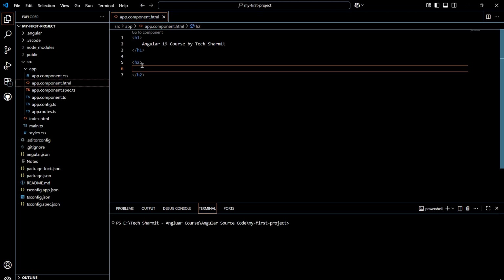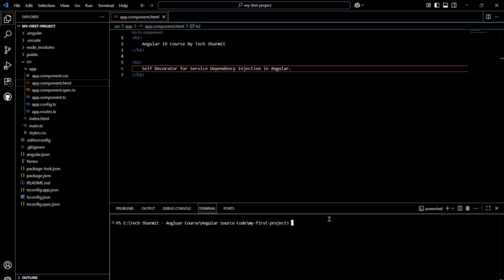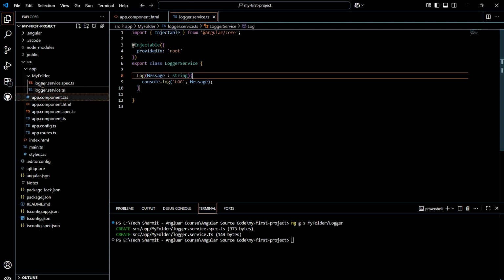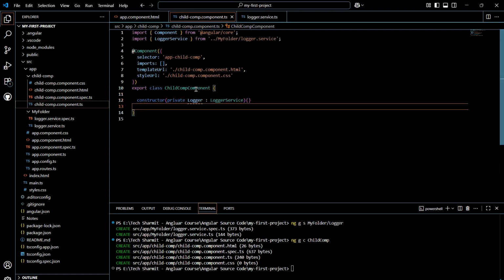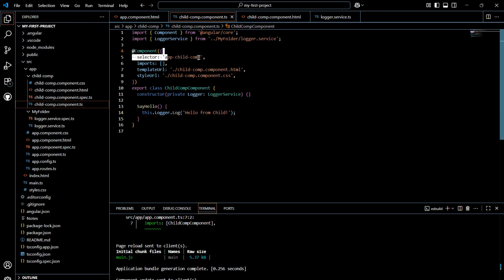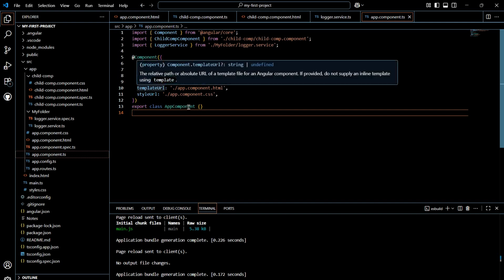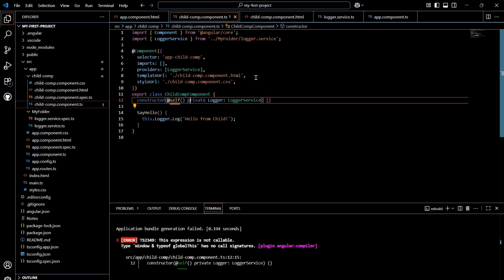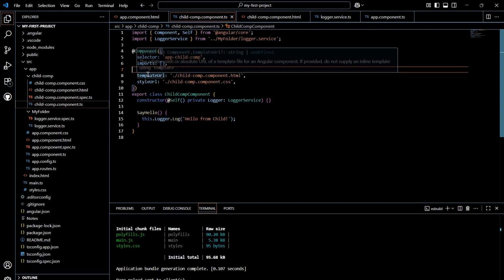Angular service injection with @Self Decorator | Angular Tutorial in English (Session-164)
In this Angular tutorial in English, we’ll understand @Self decorator in Angular Dependency Injection. Learn how Angular restricts service resolution to the current injector only, and why this is important in large Angular applications.

What you’ll learn in this video:

1.Angular service injection with @Self decorator explained in English

2.What is @Self in Angular Dependency Injection

3.Difference between @Self and default service injection in Angular

4.How Angular resolves services using @Self decorator

5.Real-world use cases of @Self in Angular services

6.Handling injector hierarchy with @Self decorator

7.Angular Dependency Injection advanced concepts for beginners

8.Best practices for using @Self in Angular projects

FAQ: Angular @Self Decorator

Q1: What does the @Self decorator do in Angular service injection?
Q2: How is @Self different from default Angular DI?
Q3: When should we use @Self in Angular projects?
Q4: What happens if the required service is not found in the current injector with @Self?
Q5: Can @Self be combined with other decorators like @Optional?